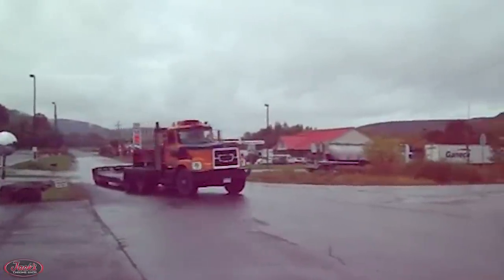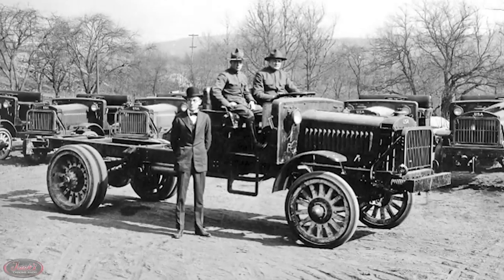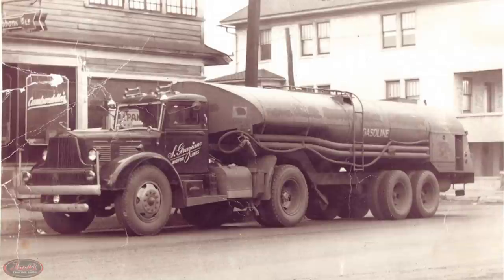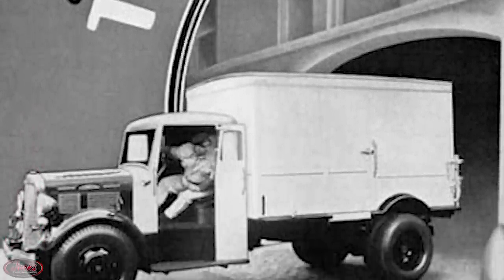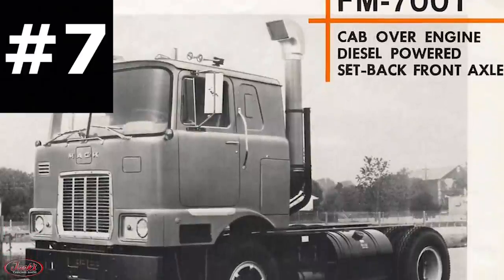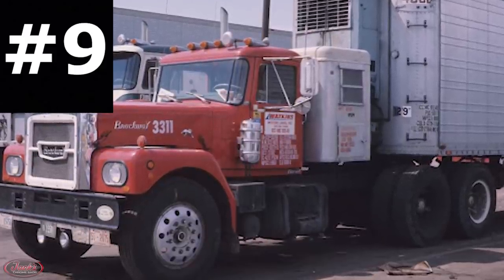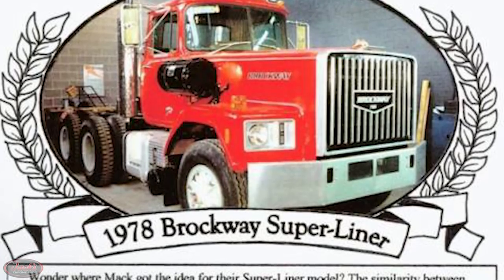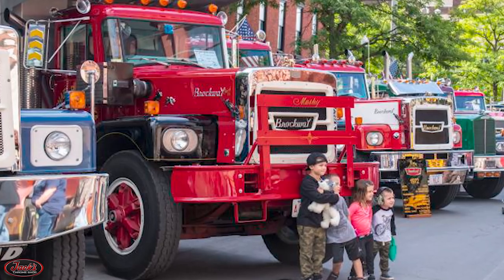10 Things You Didn't Know About Brockway Trucks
Happy Hump Day... Today we have episode #25 of 10 Things You Didn't Know About... In this episode, we will be bringing you a bunch of fun facts about the beloved Brockway big rigs. Buckle up and enjoy JCS Fam!